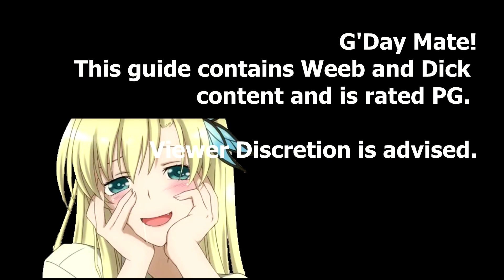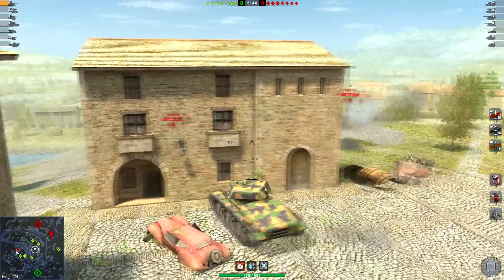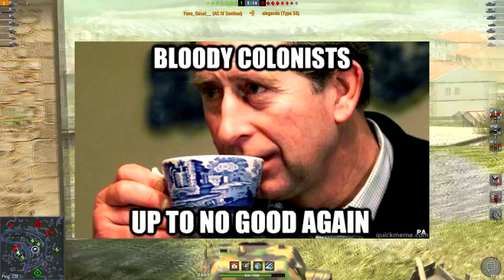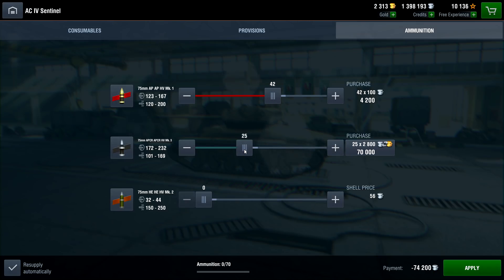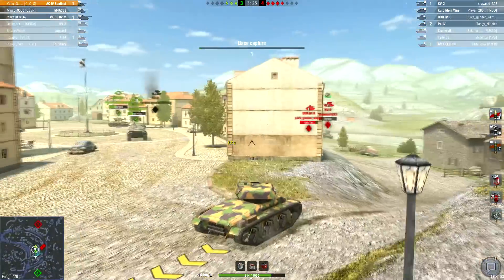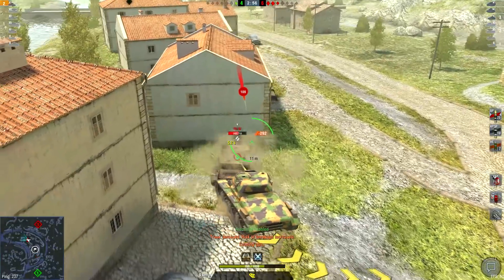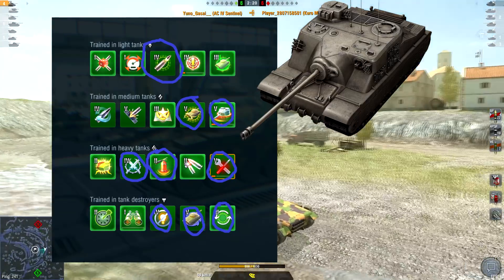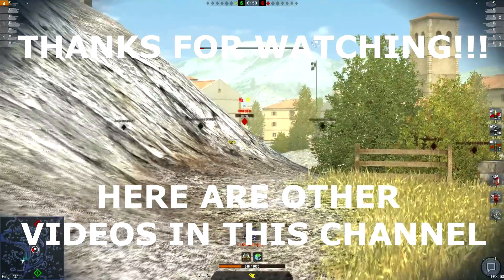The Unicum Blitz to the AC IV Sentinel (WoT:Blitz)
As promised, the AC IV Sentinel will be uploaded and given the unicum guide treatment. So here it is, the only tank in Blitz with a Weird "MG PORT"
Currently in the queue:
- Sentinel AC I
- STB-1
- IS-5

World of Tanks Blitz is a game by Wargaming.

Credits to this content's original makers except for the scripts.